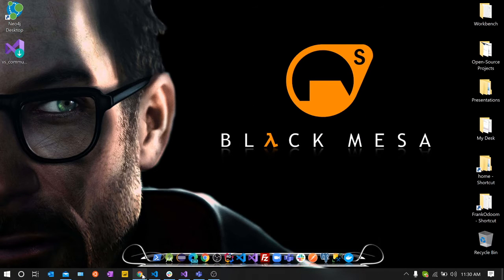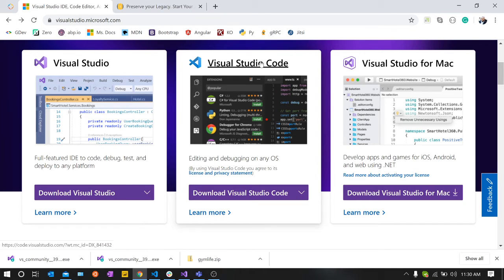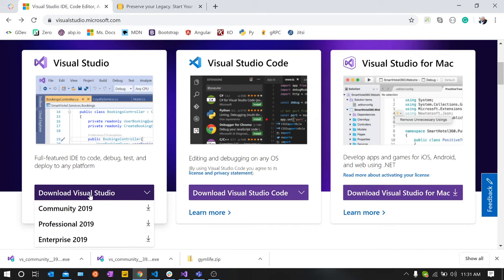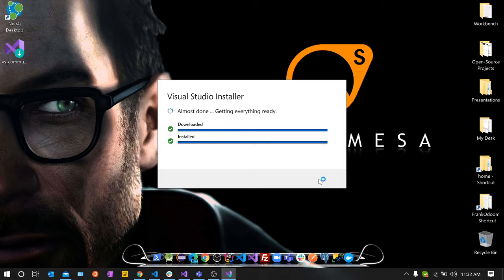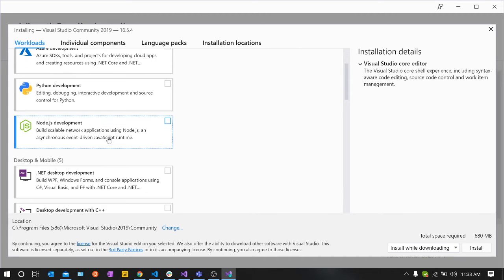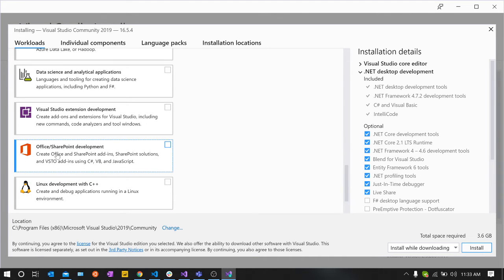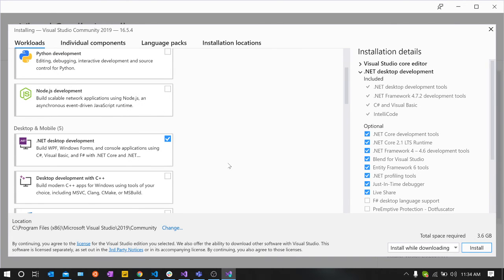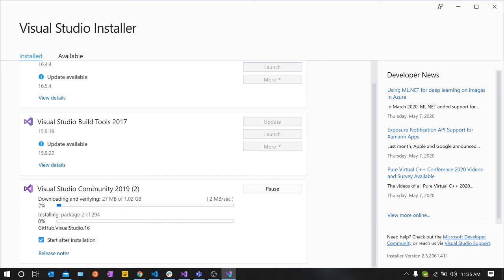Installing Visual Studio Community- C# Virtual Bootcamp Series